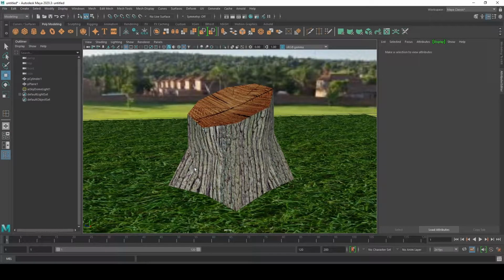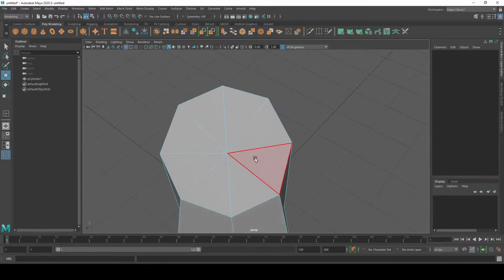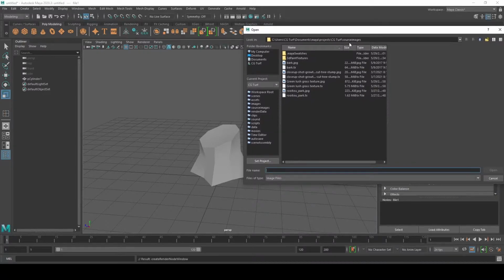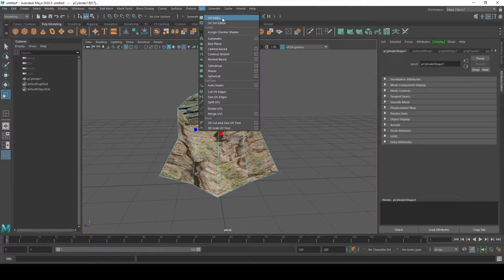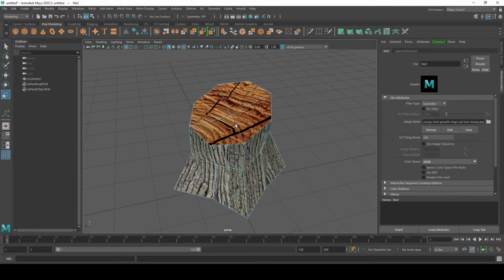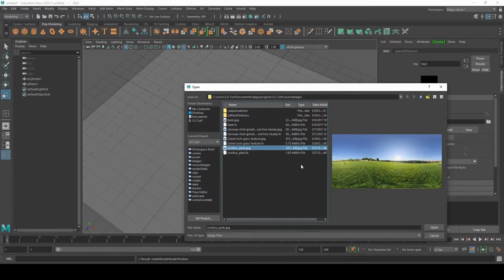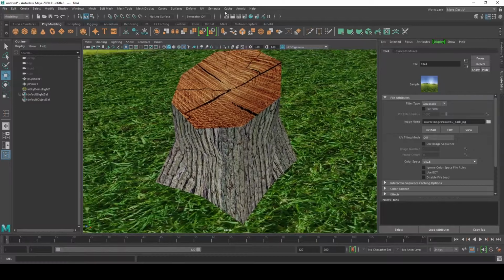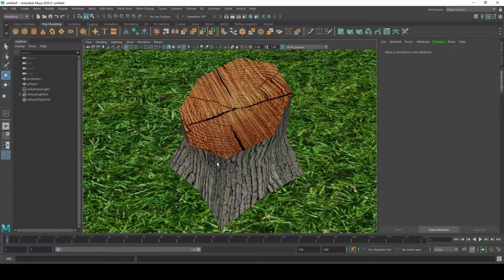Autodesk Maya Basics of Texturing a Tree Stump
Hello Everyone!

In this tutorial, I show you the basics of applying textures. There is a lot more to texturing and shading, but this will get you started to understand the basics.